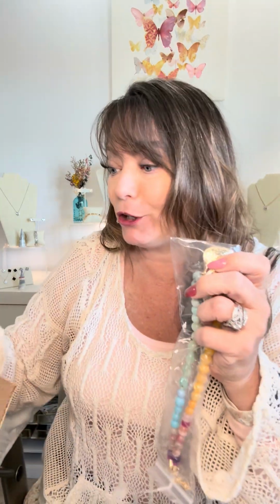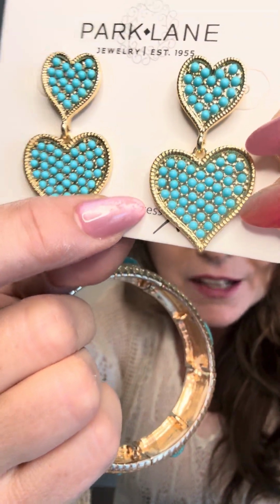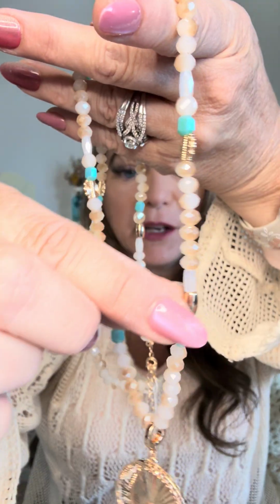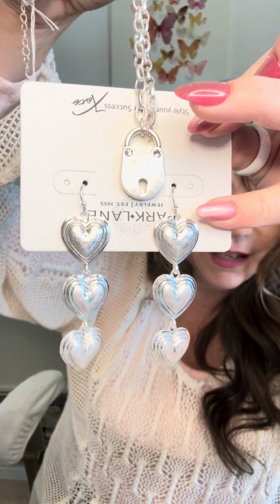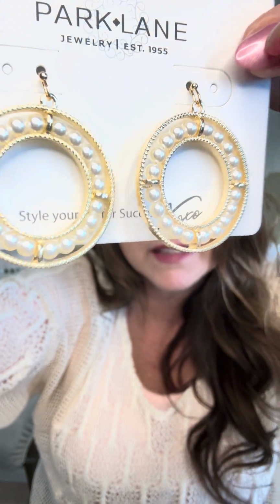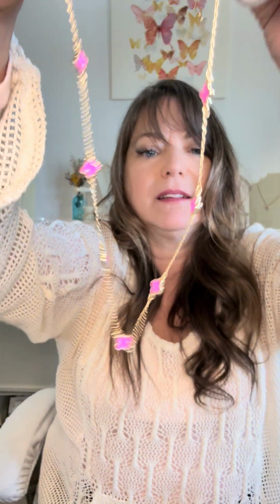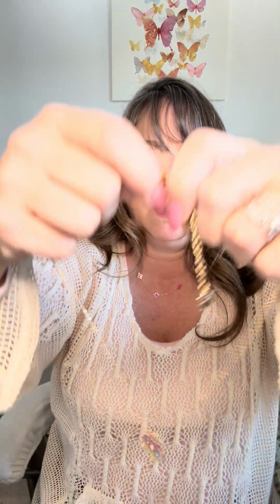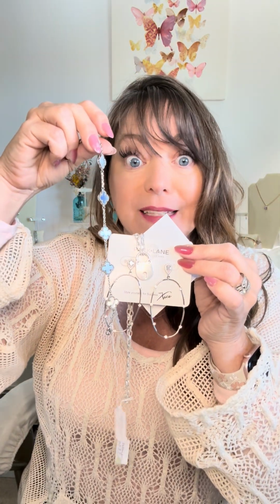✨ 𝓟𝓪𝓼𝓽𝓮𝓵 𝓟𝓸𝓹 𝓾𝓷𝓫𝓸𝔁𝓲𝓷𝓰 | 12 𝓷𝓮𝔀 𝓹𝓲𝓮𝓬𝓮𝓼 𝔂𝓸𝓾 𝓷𝓮𝓮𝓭 𝓯𝓸𝓻 𝓼𝓹𝓻𝓲𝓷𝓰 💐✨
Welcome back! 💕
Today I’m unboxing 12 brand new pieces from the Pastel Pop capsule and they are sooo dreamy 😍

Think soft spring colors 🌸, golden shine ✨, and the prettiest pops of color that are perfect for layering, stacking, and elevating your everyday style!

In this video you’ll see:
💎 12 𝓷𝓮𝔀 𝓹𝓲𝓮𝓬𝓮𝓼 𝓻𝓮𝓿𝓮𝓪𝓵𝓮𝓭
🌷 𝓢𝓽𝔂𝓵𝓲𝓷𝓰 𝓲𝓷𝓼𝓹𝓸 𝓯𝓸𝓻 𝓼𝓹𝓻𝓲𝓷𝓰 𝓸𝓾𝓽𝓯𝓲𝓽𝓼
✨ 𝓔𝓪𝓼𝔂 𝔀𝓪𝔂𝓼 𝓽𝓸 𝓶𝓲𝔁, 𝓶𝓪𝓽𝓬𝓱, 𝓪𝓷𝓭 𝓵𝓪𝔂𝓮𝓻
🎁 𝓖𝓲𝓯𝓽 𝓲𝓭𝓮𝓪𝓼 + 𝓶𝓾𝓼𝓽-𝓱𝓪𝓿𝓮 𝓯𝓪𝓿𝓸𝓻𝓲𝓽𝓮𝓼

These pieces are perfect for:
• Spring & Easter outfits 🐰
• Adding a soft pop of color to your wardrobe
• Creating your own signature stack 💖

👇 𝓣𝓮𝓵𝓵 𝓶𝓮 👇
Which piece is your favorite? I want to know!